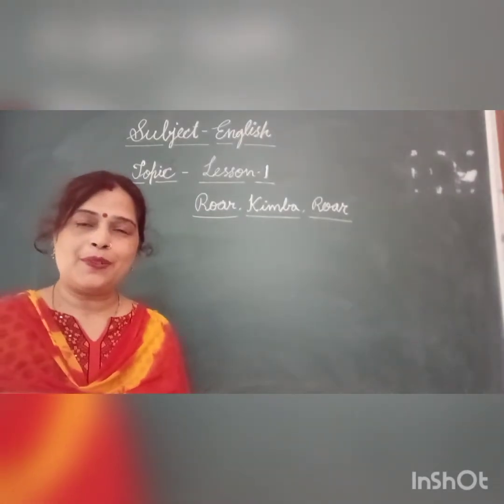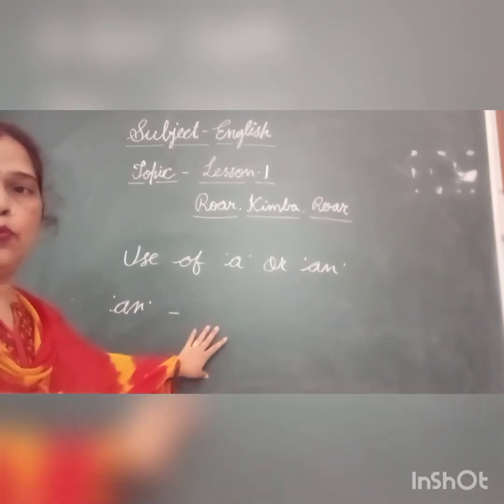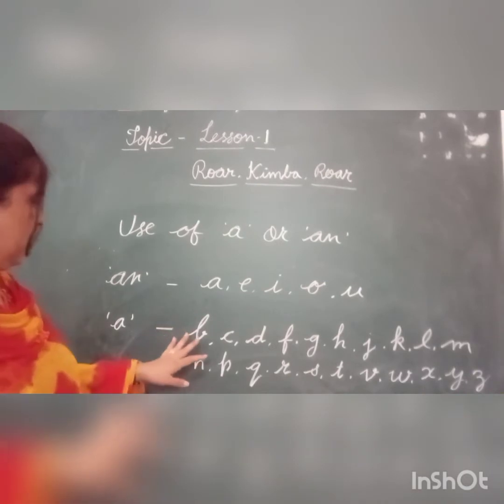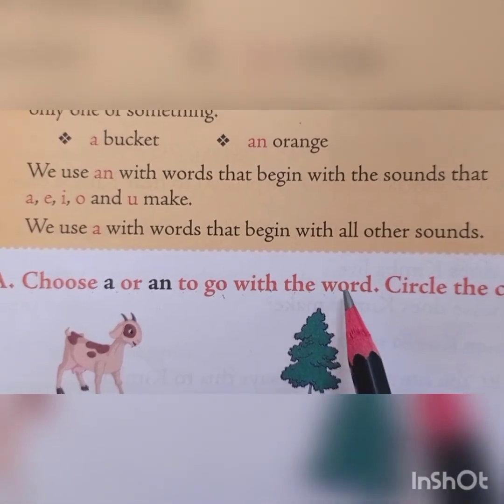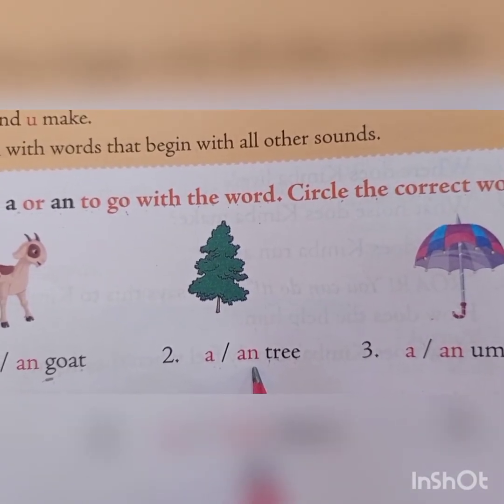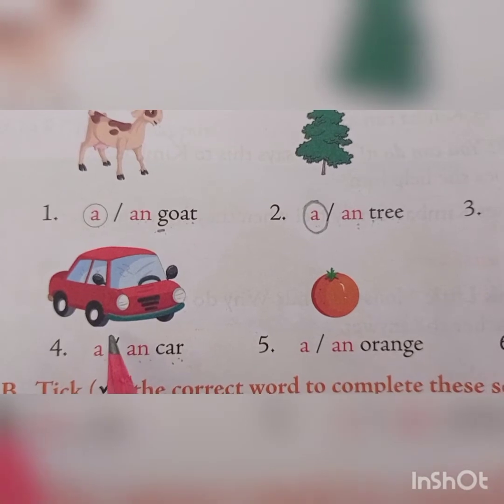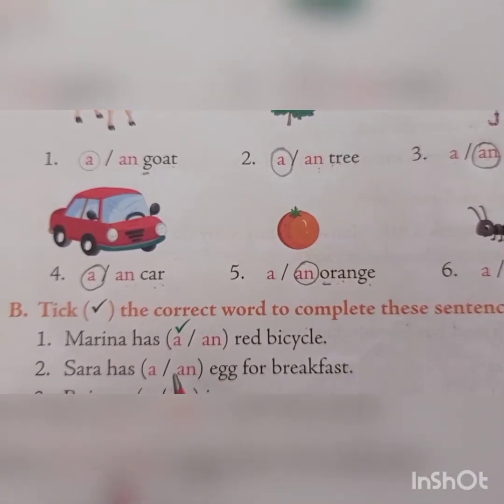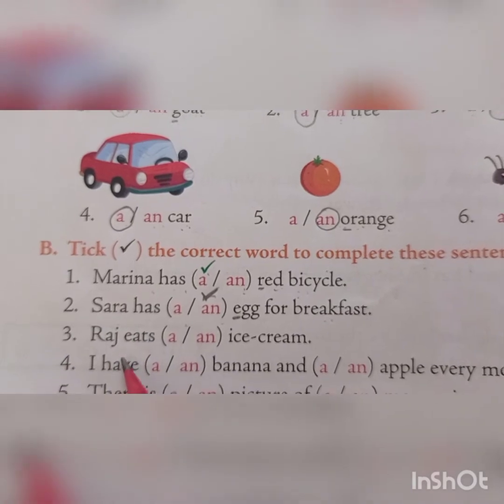Lesson-1 Book Exercise